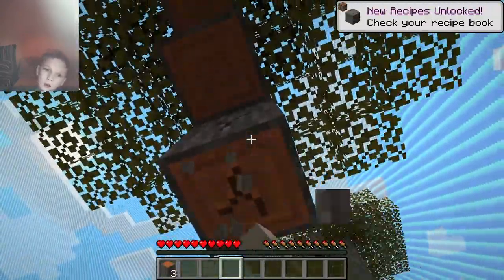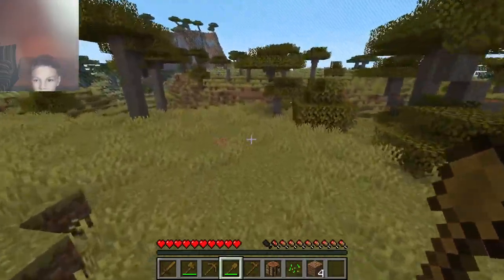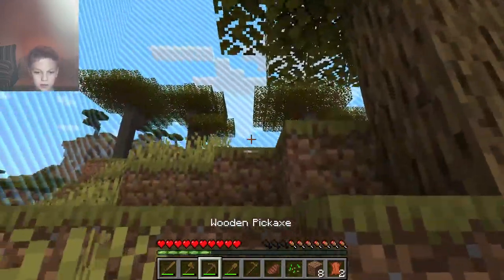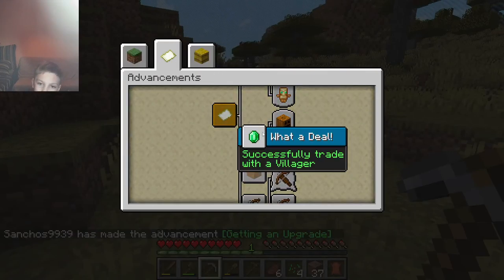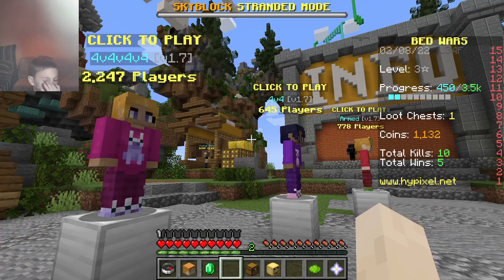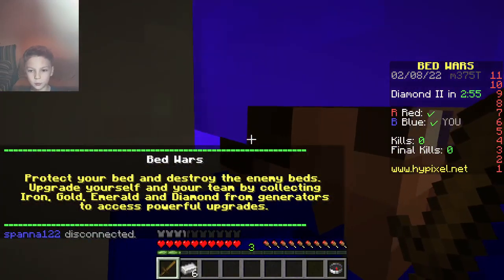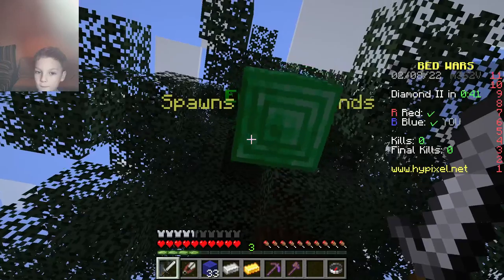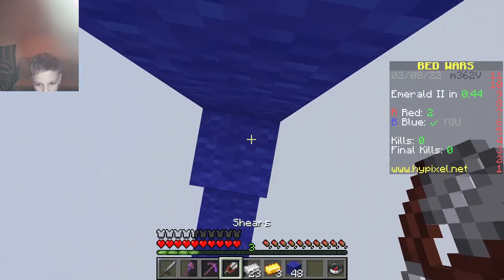How to create the World with WorldBoarder